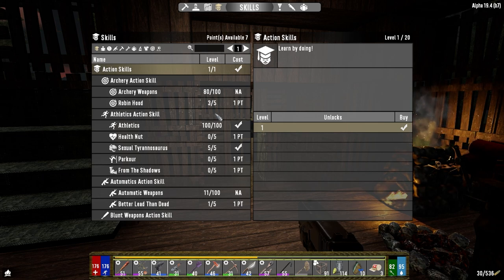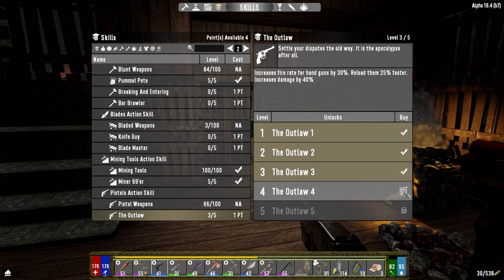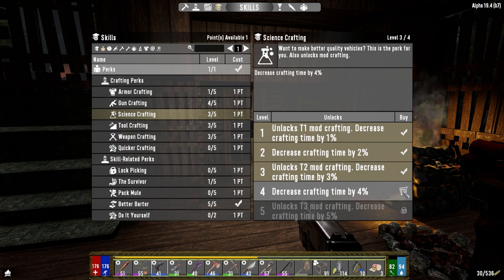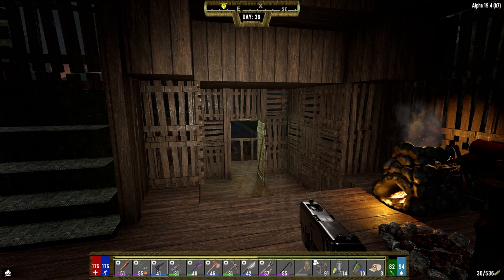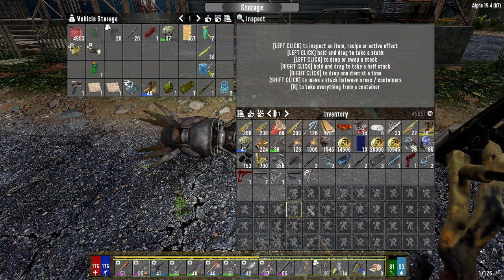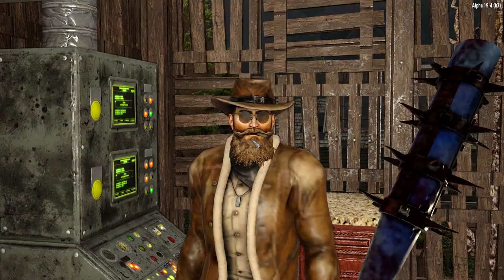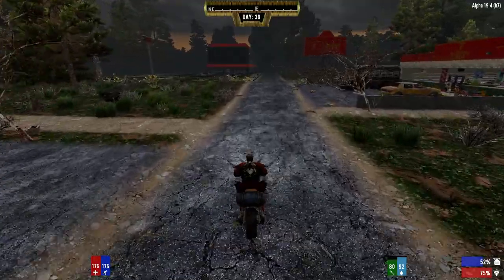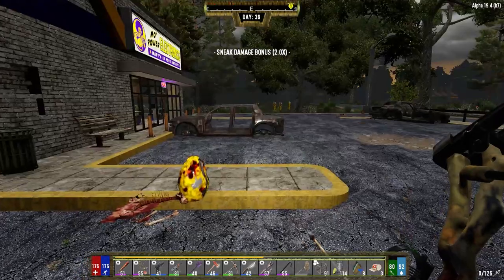Darkness Falls - 7 Days to Die - Ep39 - The Return Home